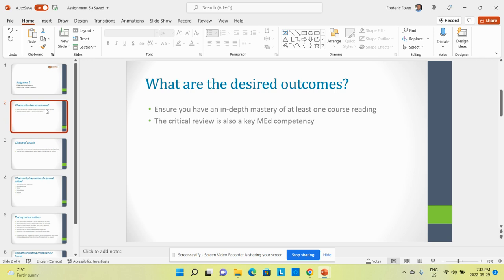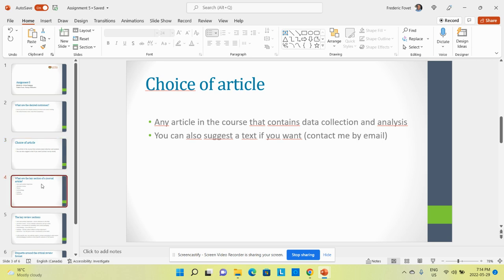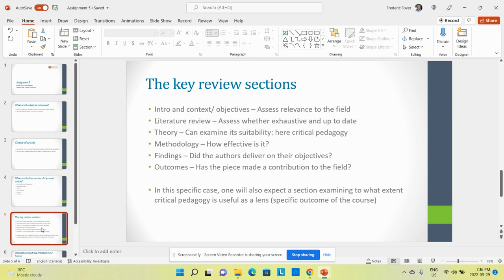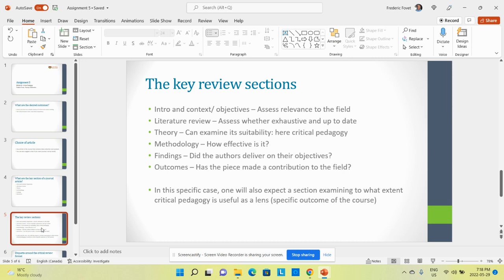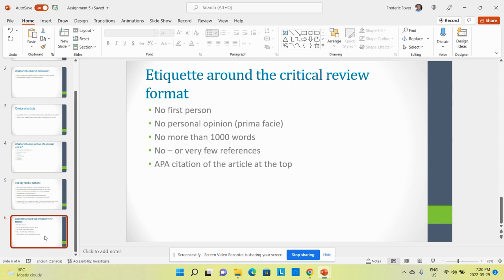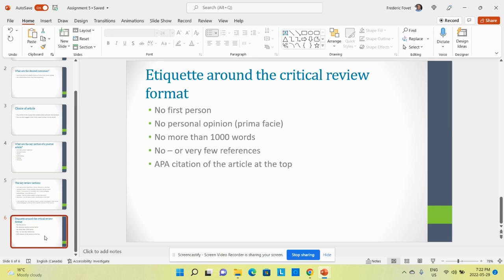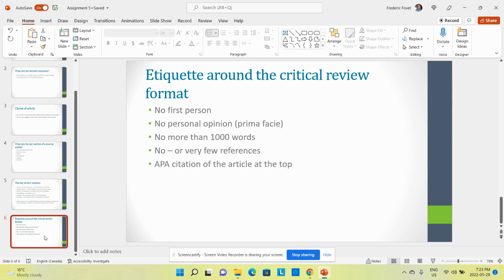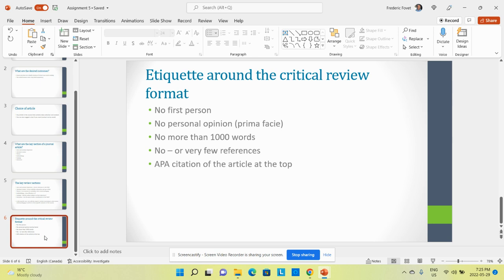Assignment 5 ED6190-39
Explaining the directives for the critical review of a journal article